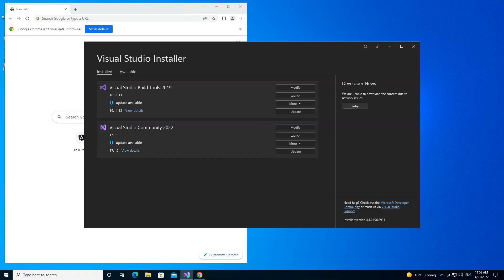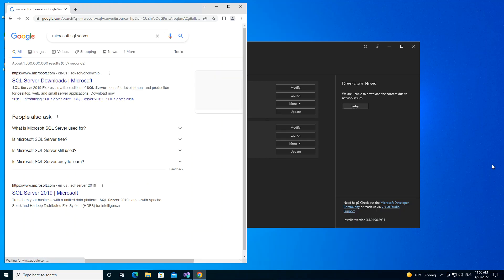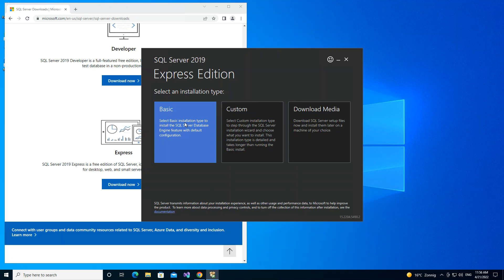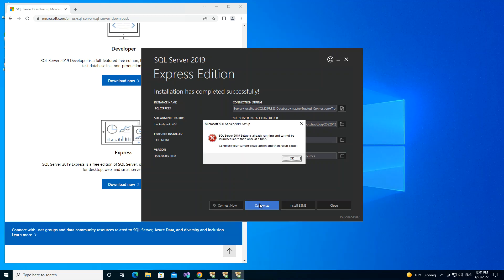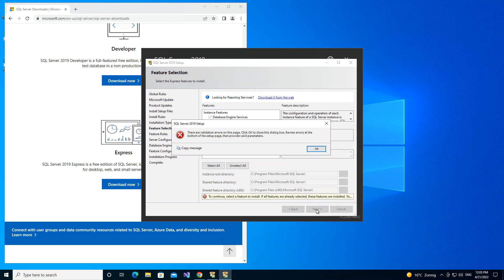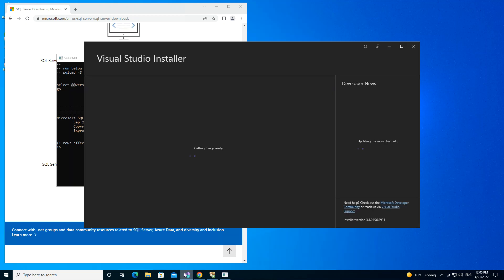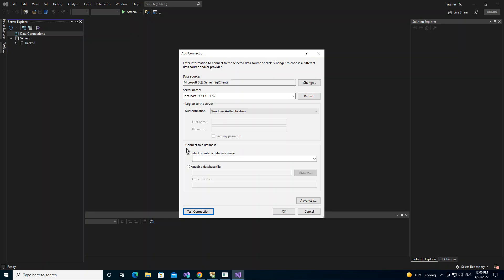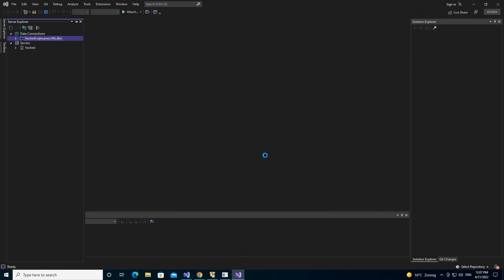Microsoft SQL Server with Visual Studio 2022 (Download & Installation)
MSQL or SQL Server is a relational database management system. Its primary function is retrieving and storing data as requested by other software applications
SQL SERVER Express is a free edition of SQL Server, ideal for development and production for desktop, web, and small server applications.